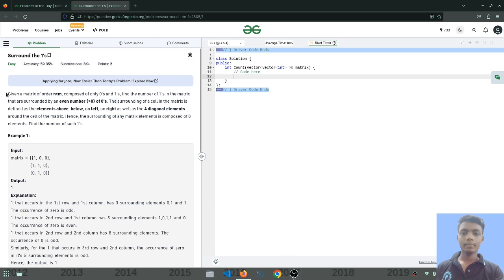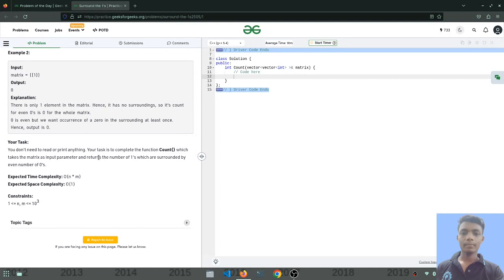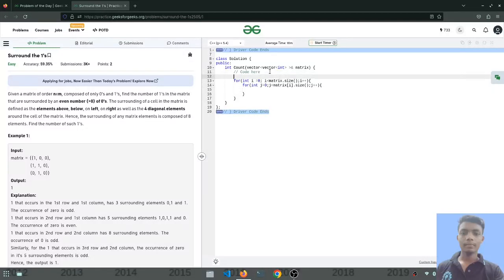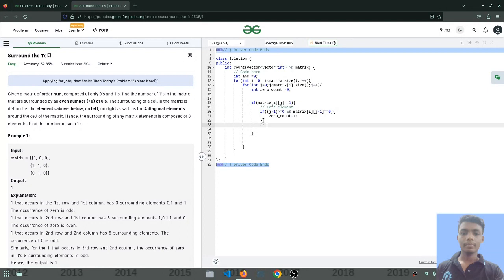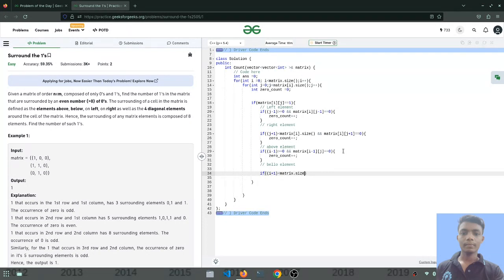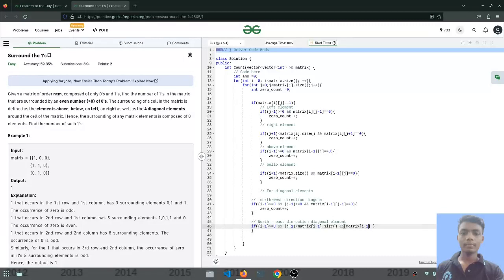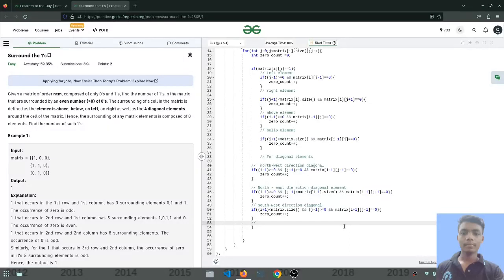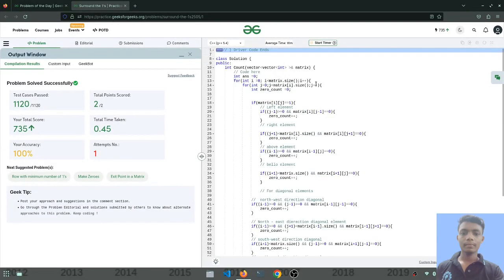Surround the 1's | GFG | POTD | 21th AUG 2023 | GeeksForGeeks Daily Challenge | Matrix | 2D Array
The problem is on the matrix, it is an easy version problem of 2d array/matrix.